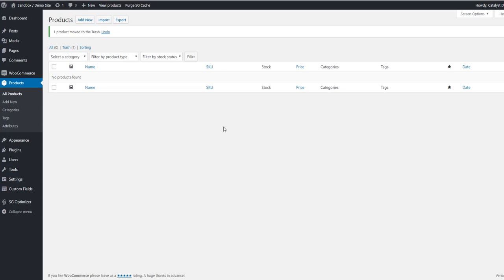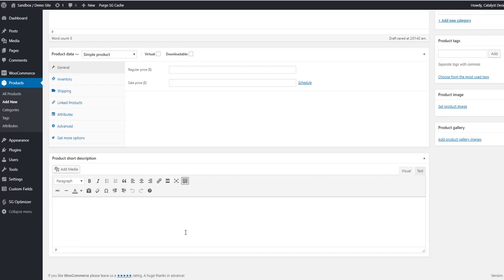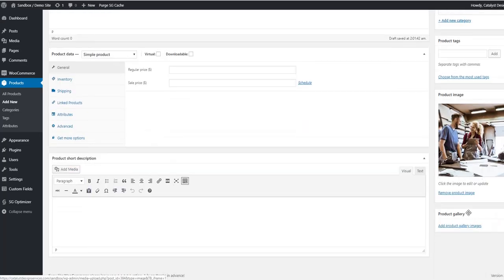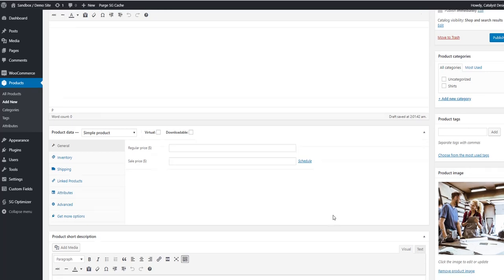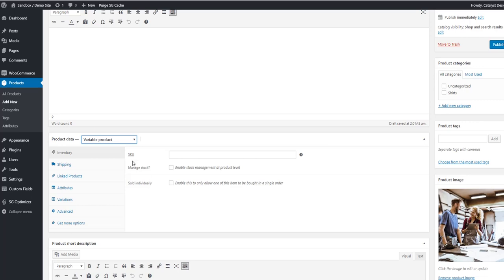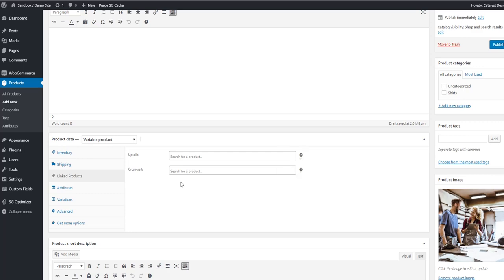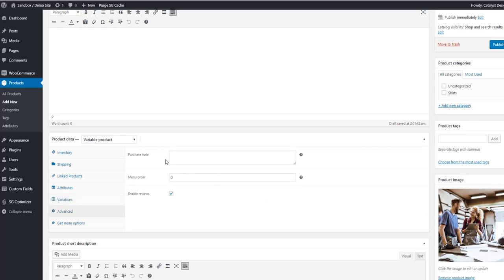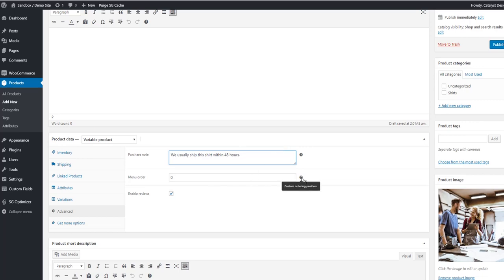WooCommerce - How to Create a Simple Product